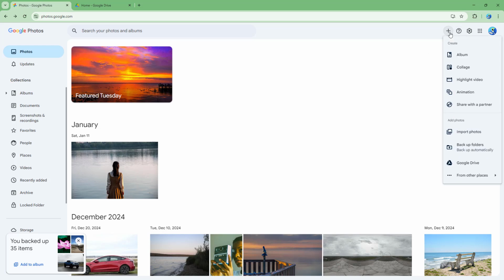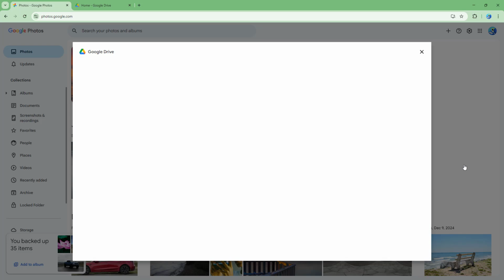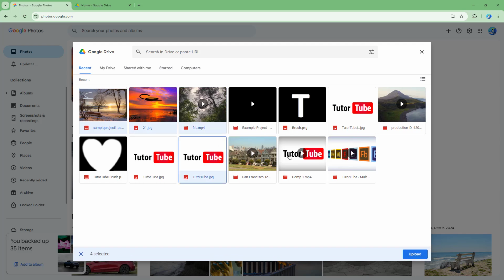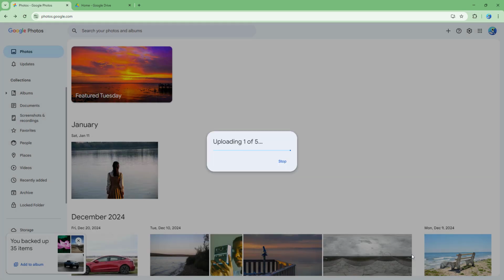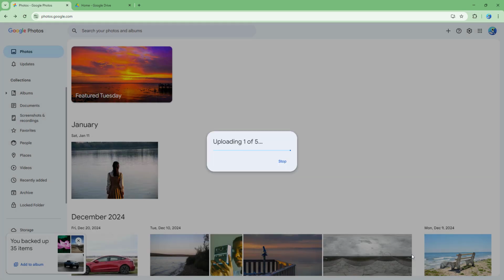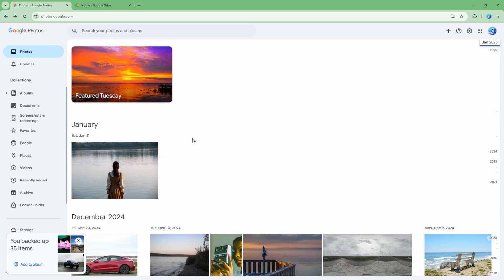Google Photos - Lesson 3 - Uploading Photos stored in Google Drive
In this tutorial, we’ll explore Uploading Photos stored in Google Drive in Google Photos.